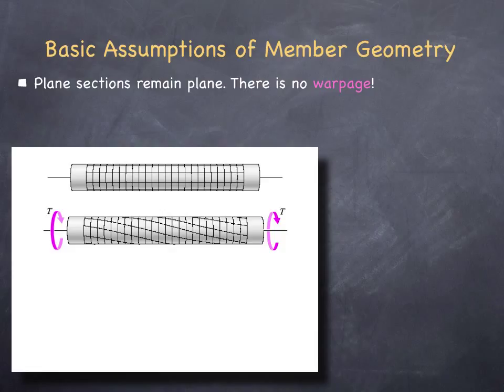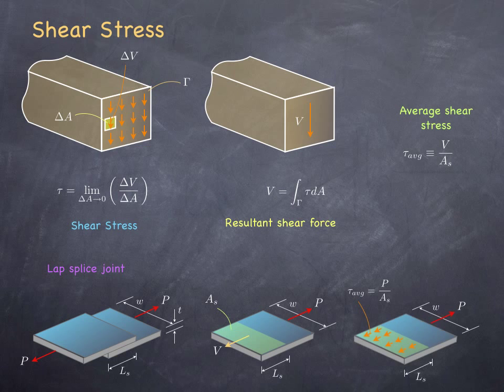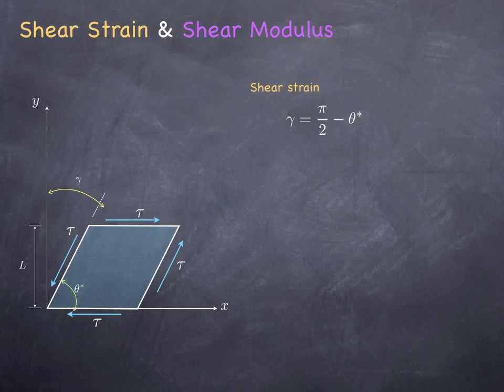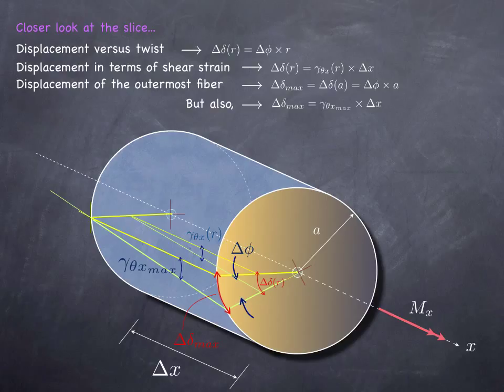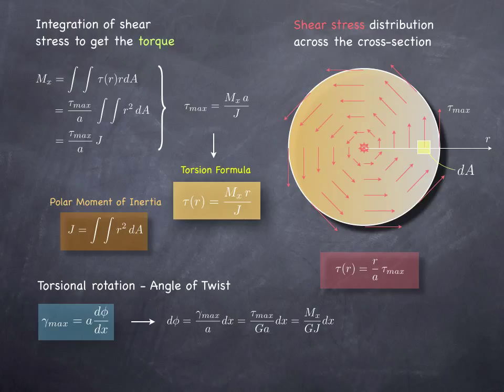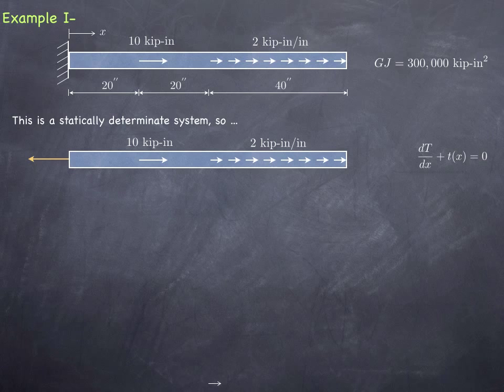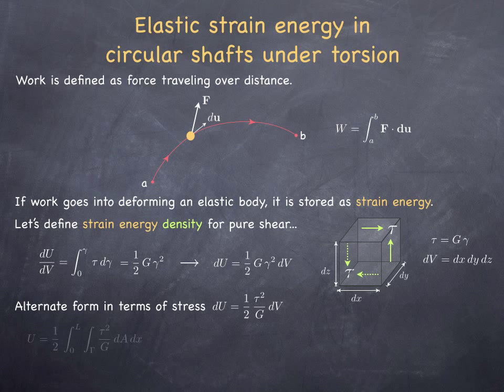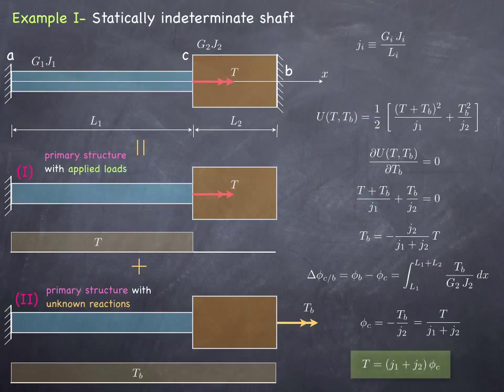cee235a-p07-TorsionalMembers Part 1